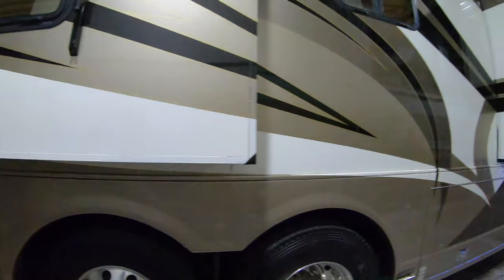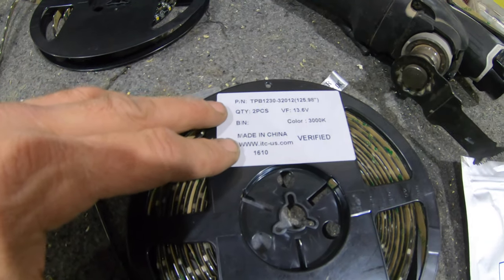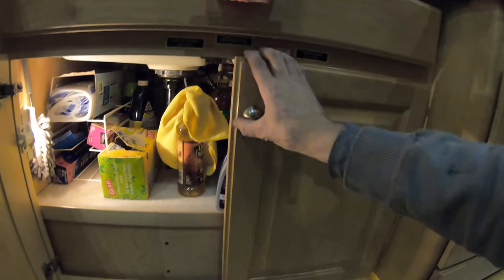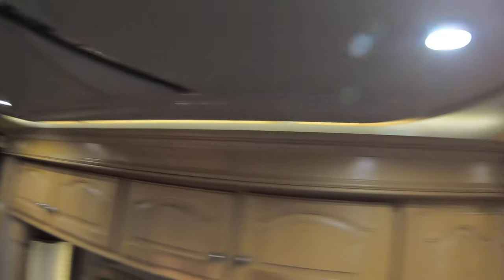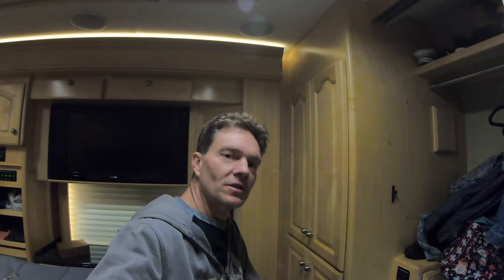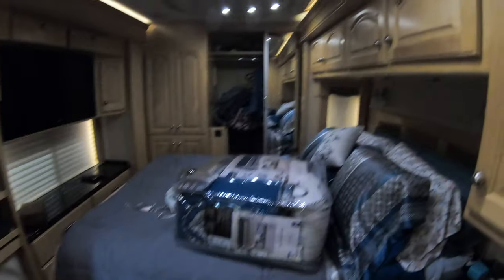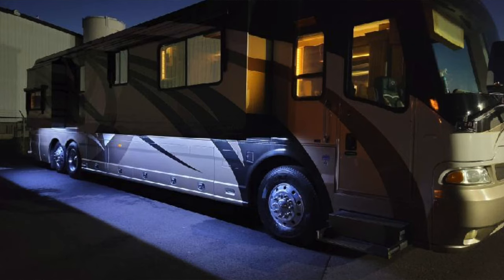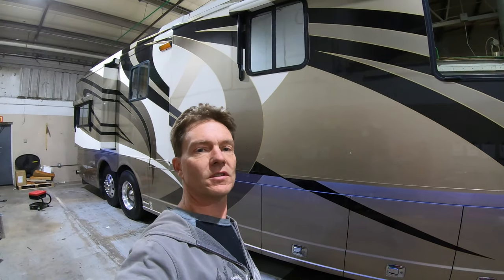Do You Know about Slideroom LED and Mood Lighting on RV,s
In this video I explain the installation of LED exterior slide room lighting and mood lighting inside coach.